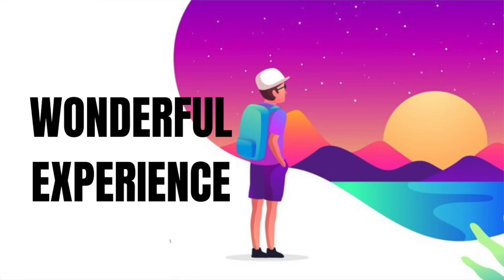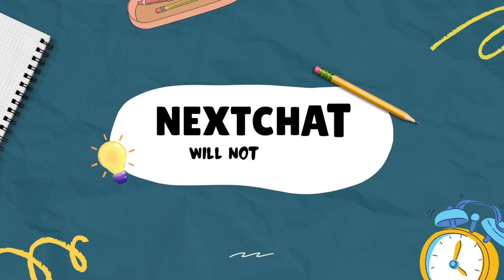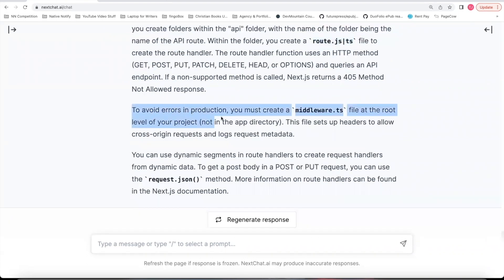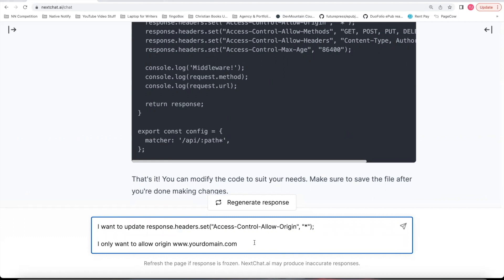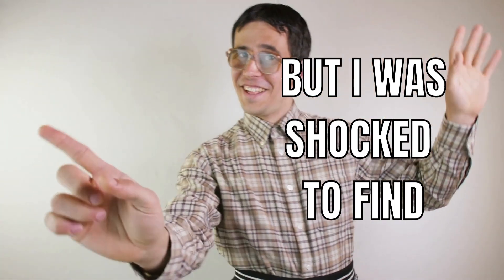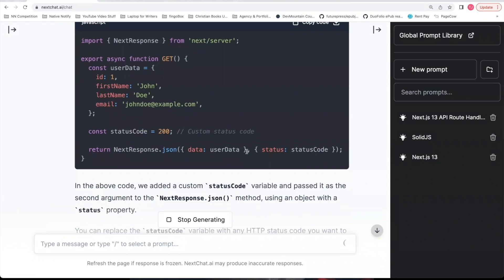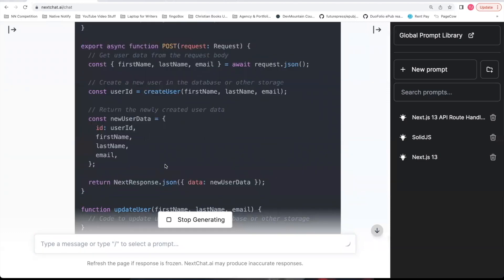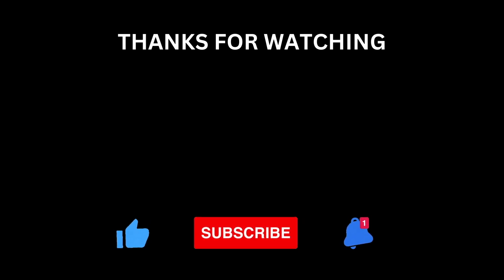Next.js 13 API Route Handlers FULL CRUD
We'll cover GET, POST, PUT, and DELETE API route handlers for Next.js 13 in this video. We'll also explain how to use parameters and how to return JSON objects in your route handlers.